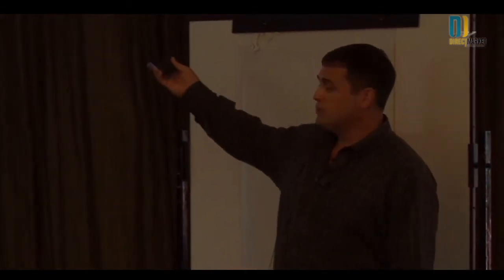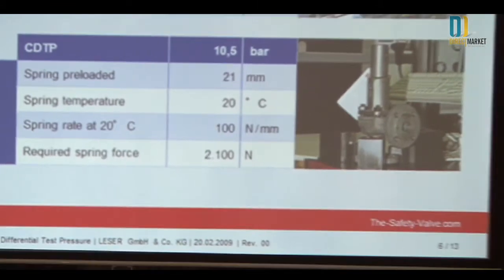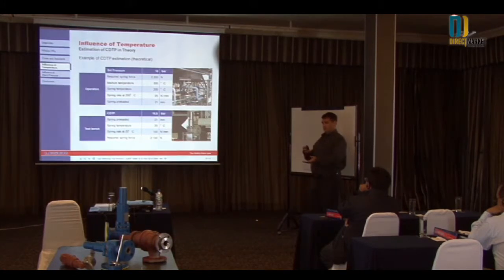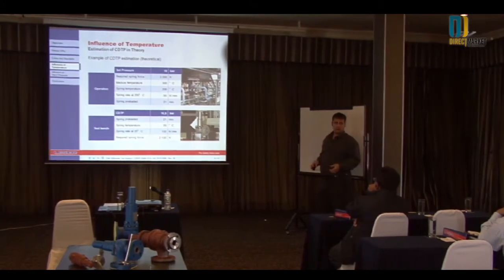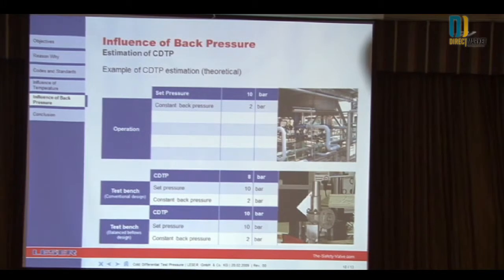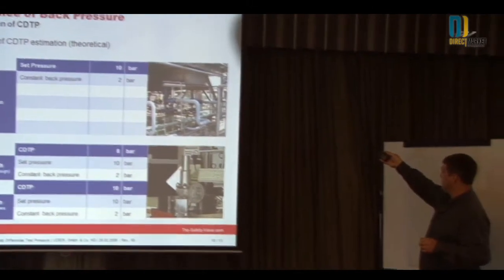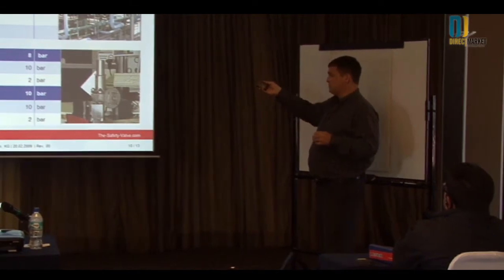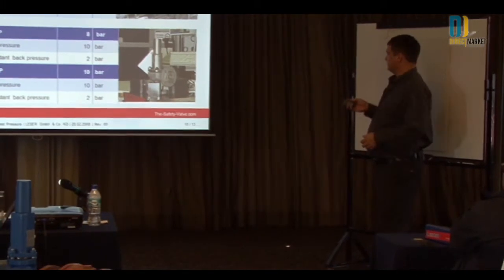009 Presión de prueba diferencial fría CDTP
La presión de tarado en frío (CDTP) debe garantizar que la presión de disparo durante el servicio del sistema sea correcta.
La CDTP tiene en cuenta la influencia de la temperatura y la contrapresión para el ajuste (tarado) en un banco de pruebas.